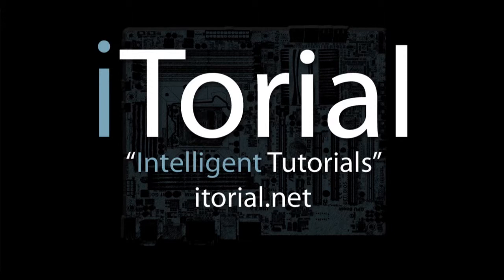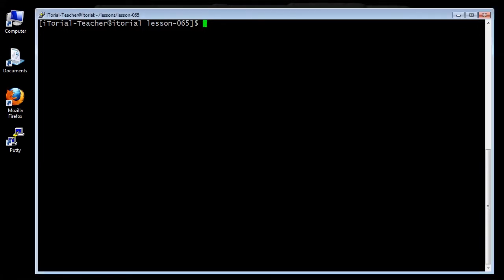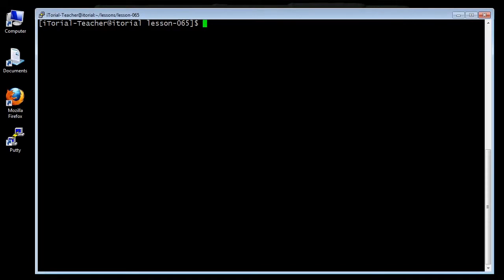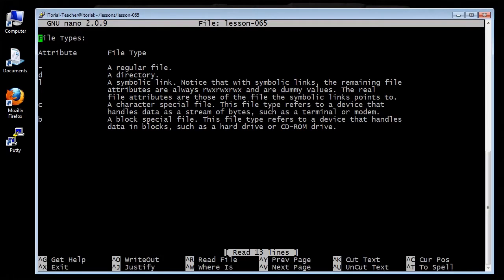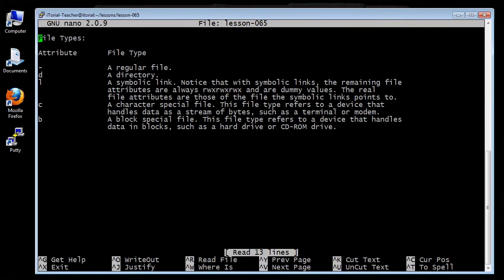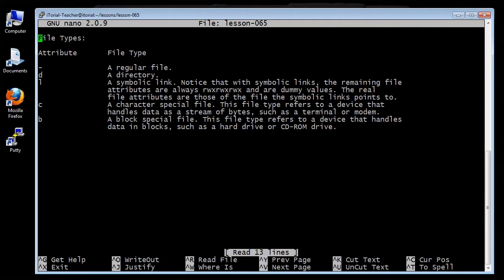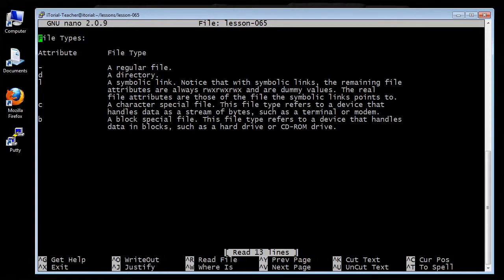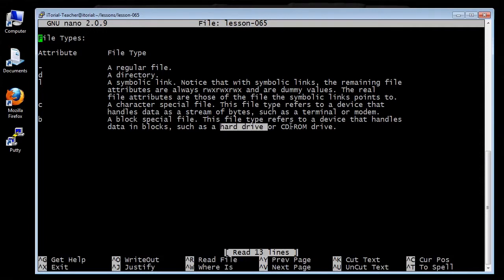CentOS6 File Types (Part 2 of Reading, Writing and Executing Tutorial)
This is a beginner tutorial that takes a look at File Types in CentOS6.

File Types:
Attribute File Type
-  A regular file.
d  A directory.
l  A symbolic link. Notice that with symbolic links, the remaining file
  attributes are always rwxrwxrwx and are dummy values. The real
  file attributes are those of the file the symbolic links points to.
c  A character special file. This file type refers to a device that
  handles data as a stream of bytes, such as a terminal or modem.
b  A block special file. This file type refers to a device that handles
  data in blocks, such as a hard drive or CD-ROM drive.

Soundtrack: Mau5House

iTorial